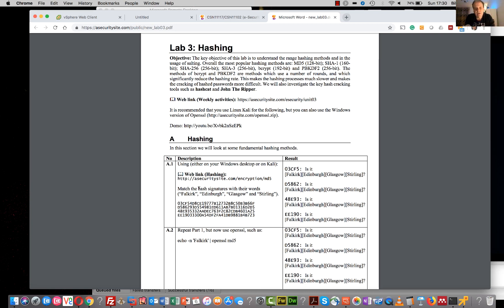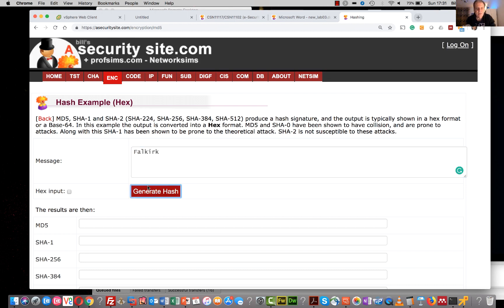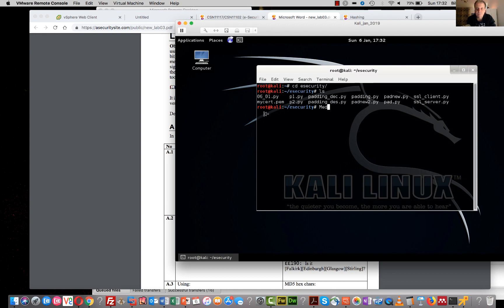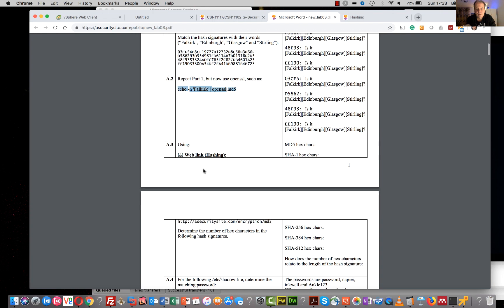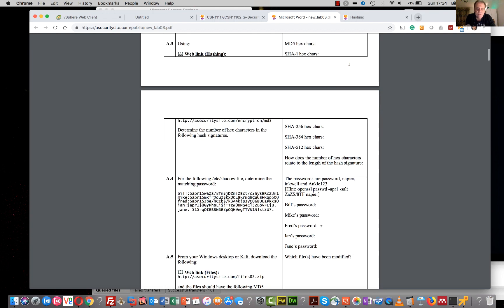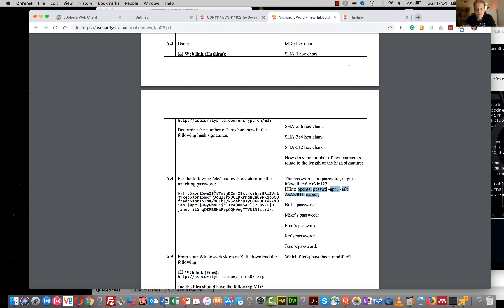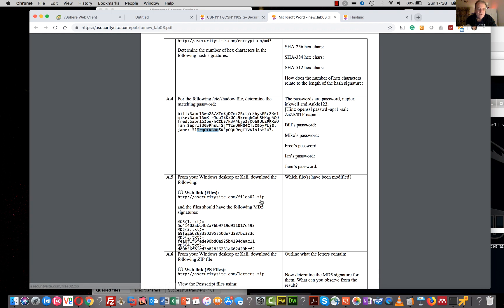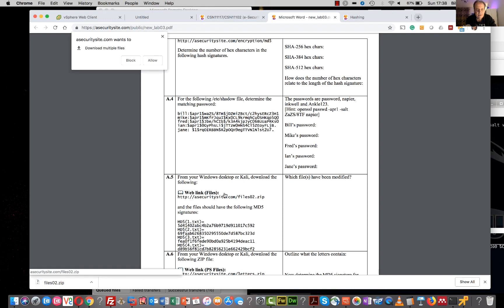Lab 3: Hashing